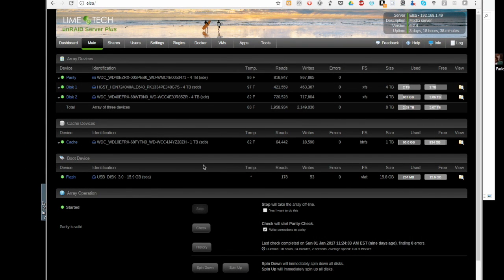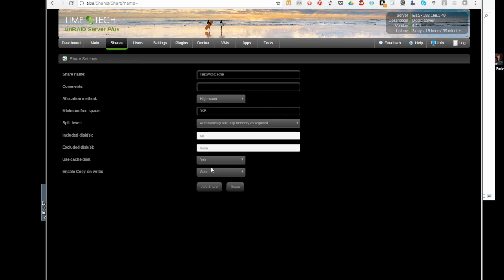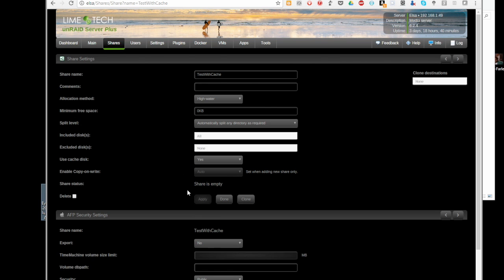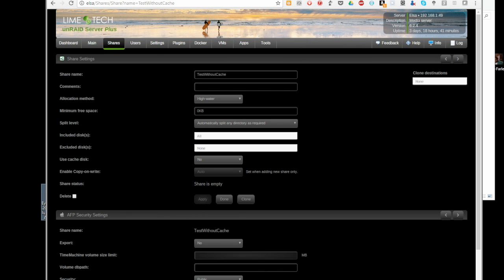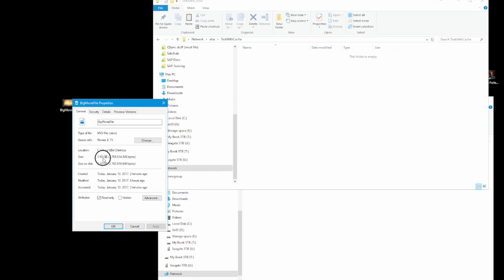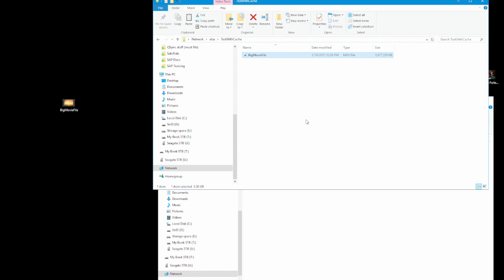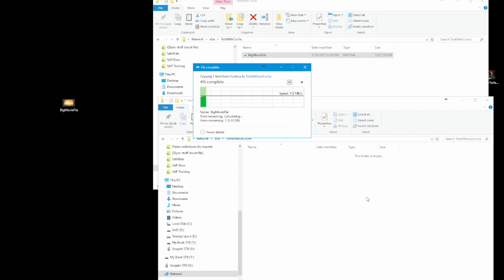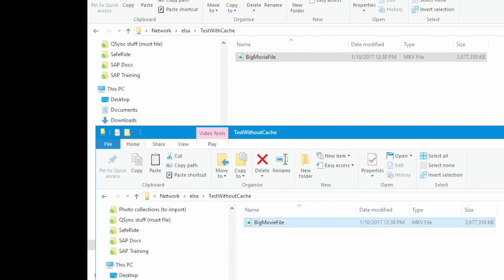UnRAID: How much does the Cache drive improve performance?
To answer many questions that I've been asked about how much does the Cache drive improve UnRAID 6 write performance?

I decided to do a demonstration!!!